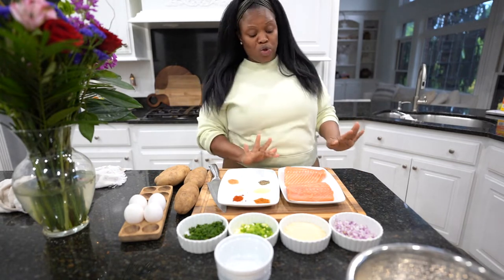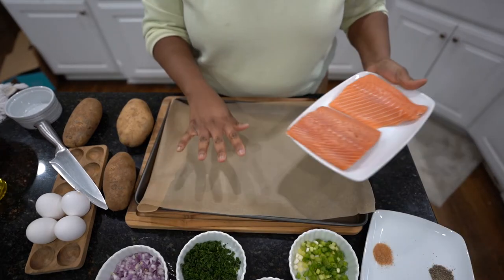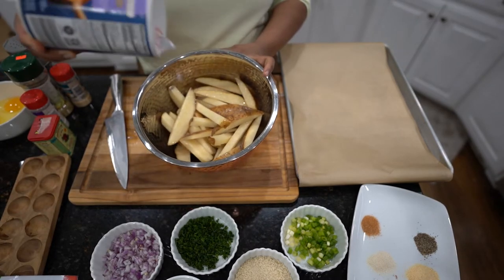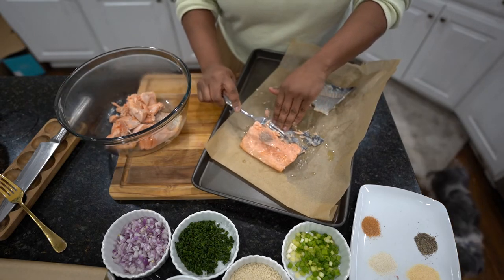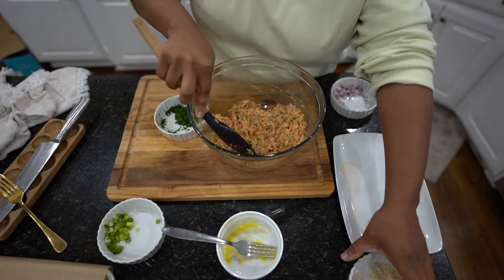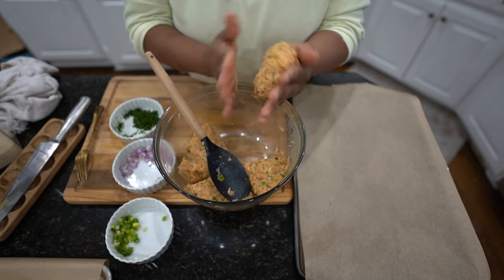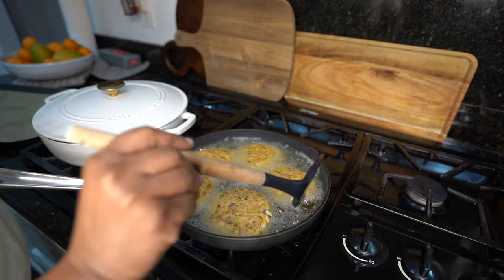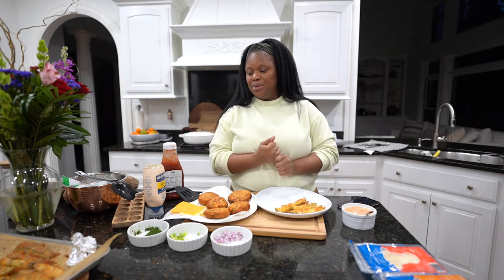HOW TO MAKE SALMON CROQUETTE/ SALMON BURGER | THE BEST SALMON CROQUETTE RECIPE | AT HOME WITH TOYIN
It would help me so much, and show me that you like my content!!

If you made it all the way to the bottom, comment "🥘"